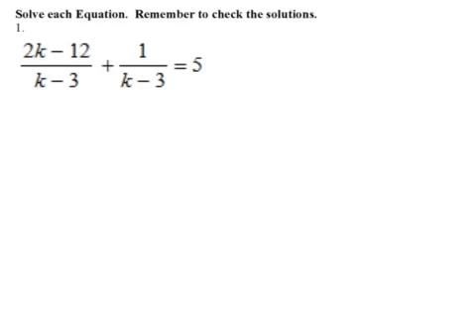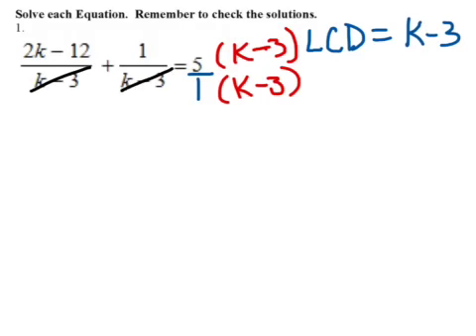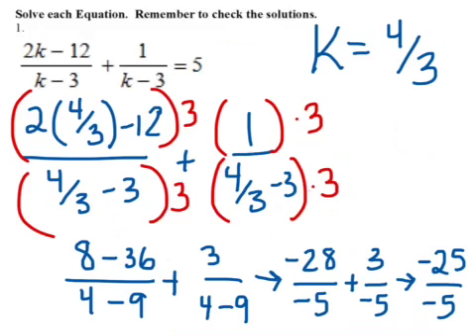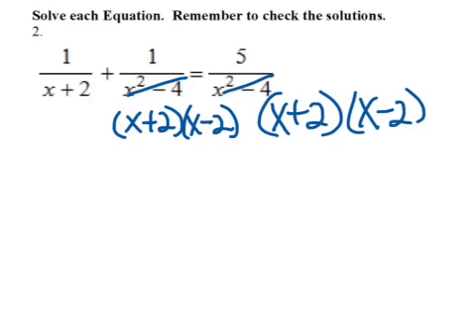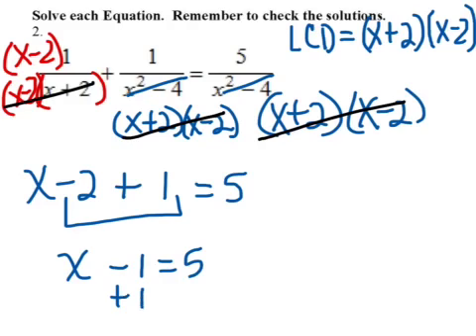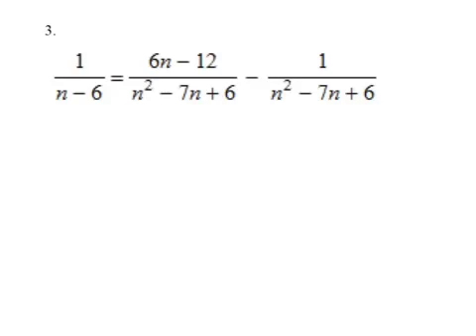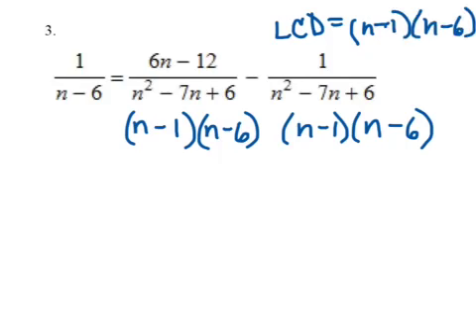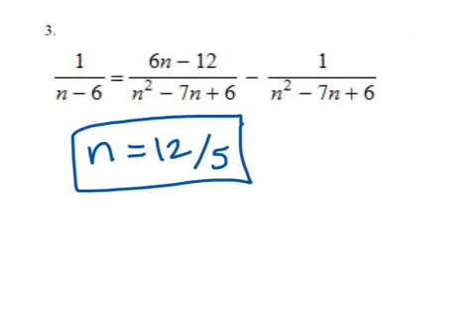Solving Rational Equations Day 2